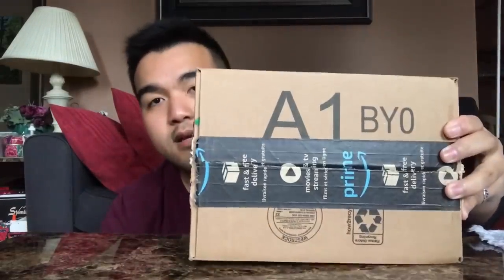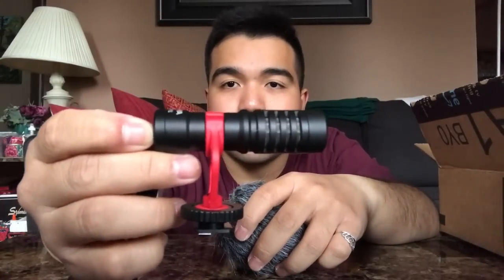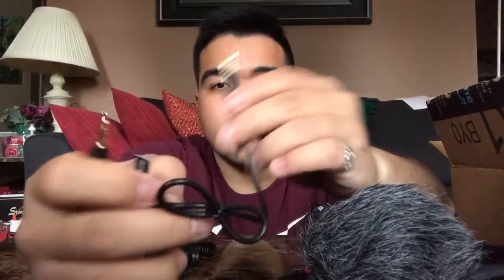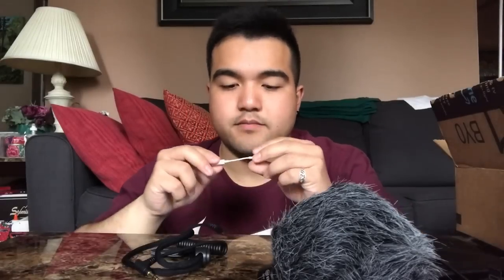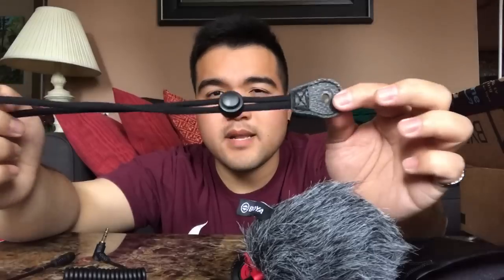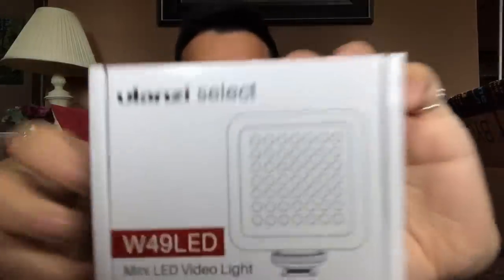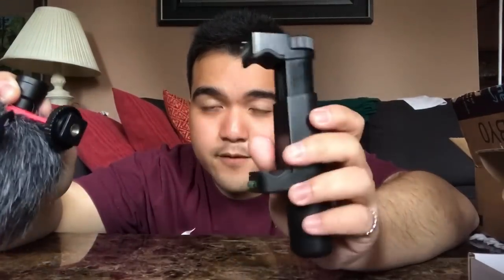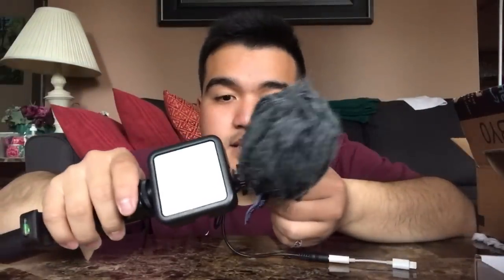MY NEW VLOGGING ACCESSORIES! (WATCH TIL’ THE END FOR AN ANNOUNCEMENT!)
Links:
Ulanzi Select (49 LED)

Boya Microphone

Neewer Smartphone Grip

ENJOY THIS VIDEO AND HAVE A GREAT DAY!!! 😁👍🏻